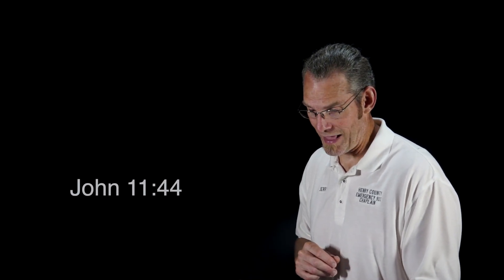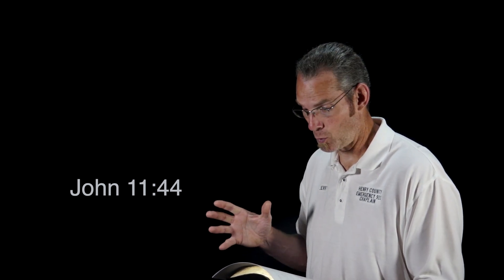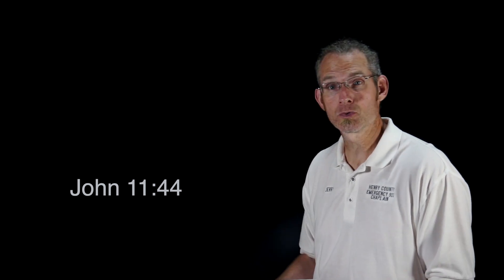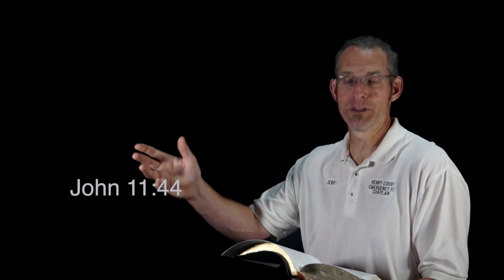Seize the Moment - John 11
Unbinding Lazarus!
Key Verse: John 11:44
Lazarus was raised from the dead by Jesus, but it took the community to practically, hands-on unbind him from his burial wrap, the linen strips wrapped around his body.